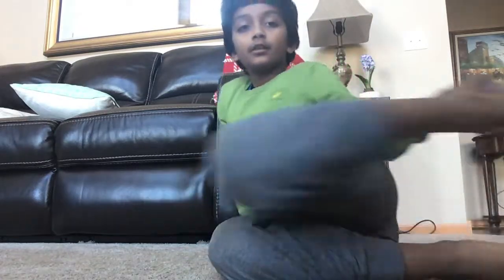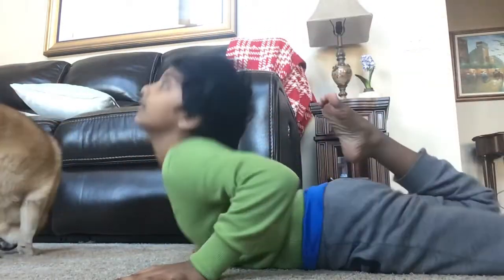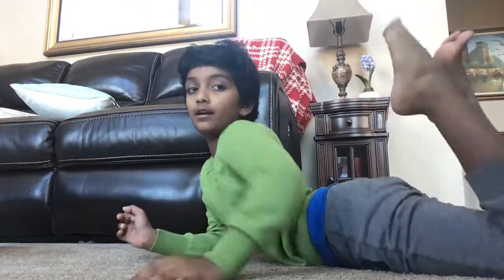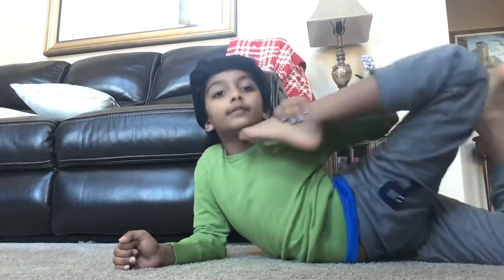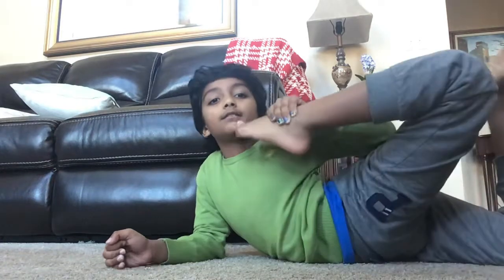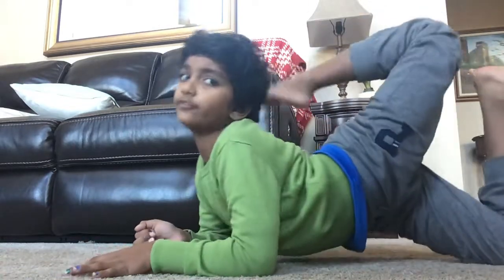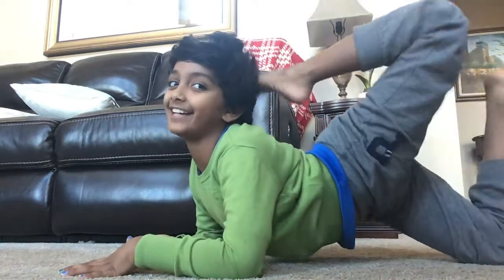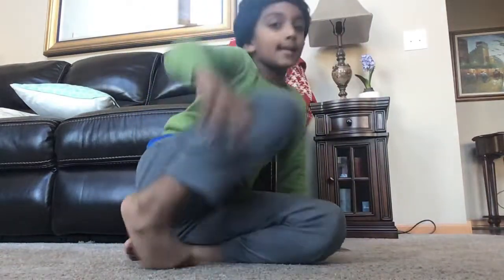How to move your feet to your head (tutorial)